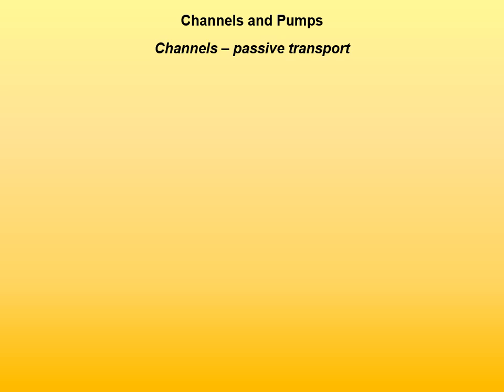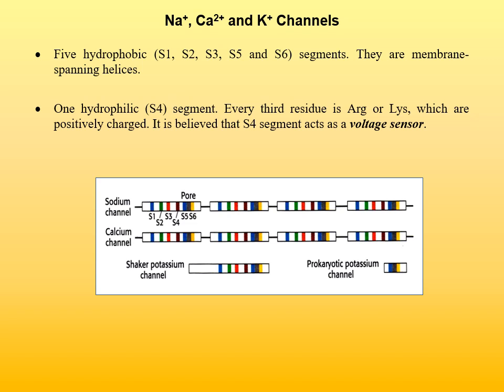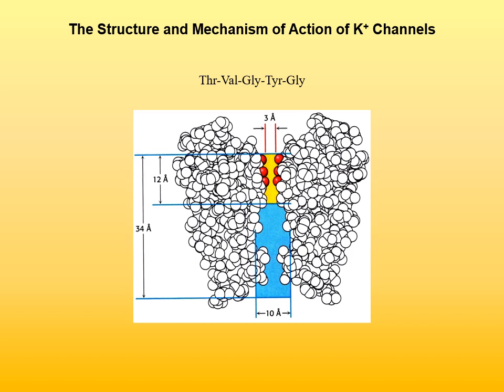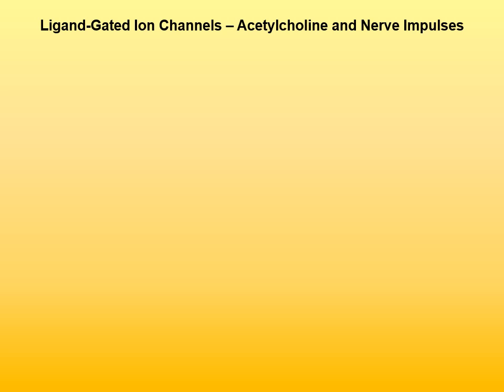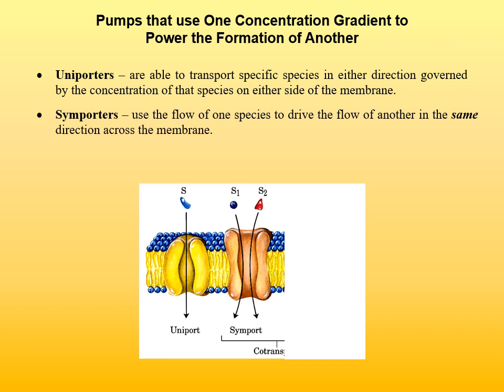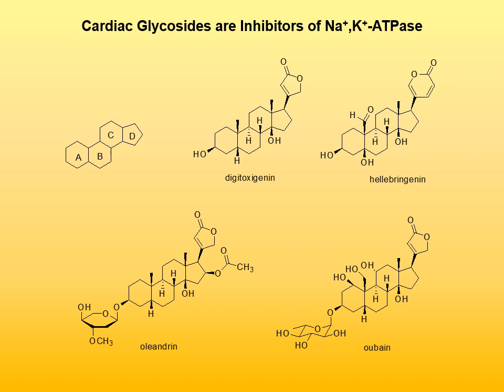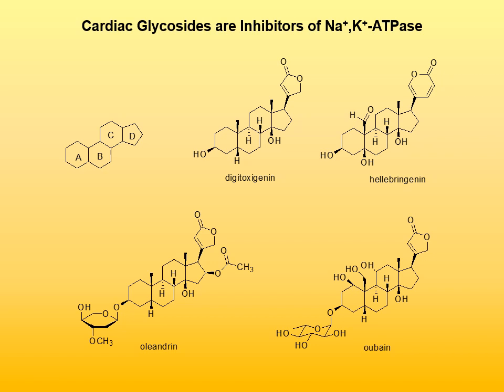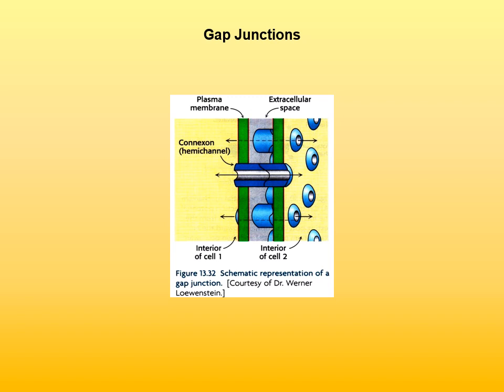43 Membrane Transport